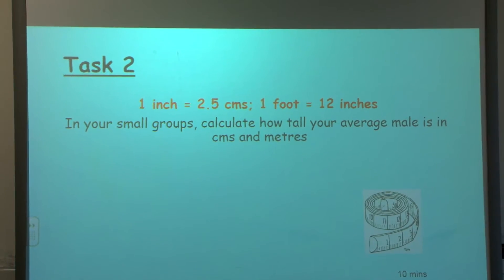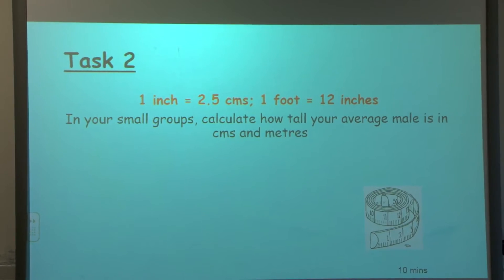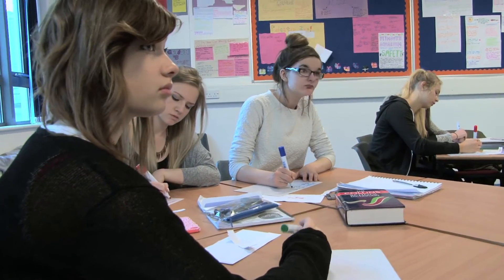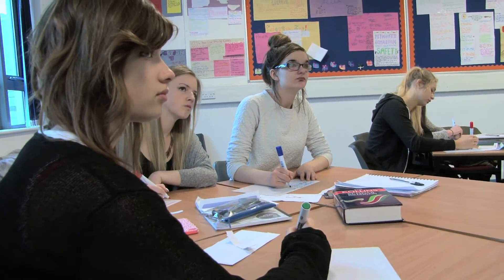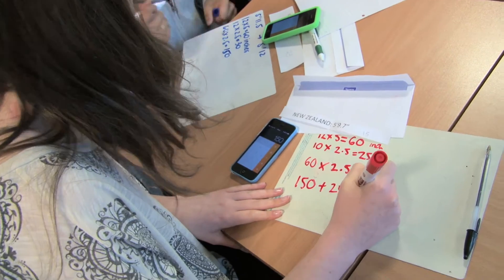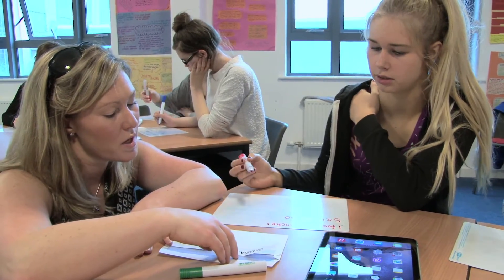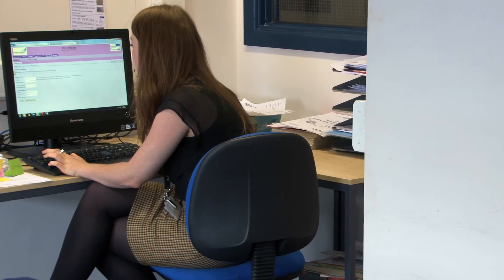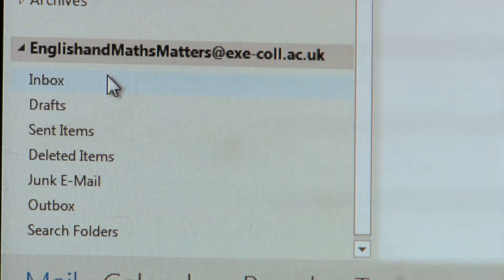ETF MPP Health and Social Care: Embedding maths in Health and Social Care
Supporting maths in post-16 vocational provision

Embedding maths in Health and Social Care: Practitioners and learners reflect on the maths they need.

In this clip practitioners and learners talk about the benefits of embedding maths and some of the approaches they use. As you are viewing the clip, think about the questions below.

• How could you embed maths into your vocational area?
• What structures are in place to help you?
• How could you work with a maths practitioner to enrich learners’ maths and vocational sessions?

This is one of a series of videos commissioned as part of the Education and Training Foundation’s Maths Pipeline Programme.